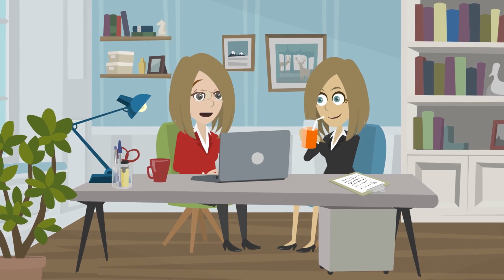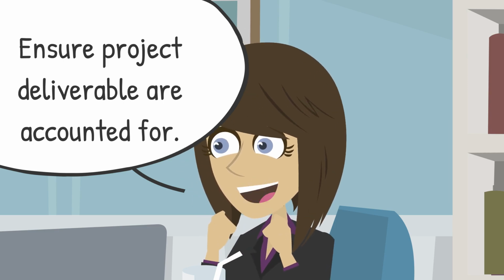Craft Your Work Breakdown Structure Like a Pro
Don't underestimate the power of a well-crafted Work Breakdown Structure. Discover our step-by-step guide to create your own and streamline your project management process. WorkBreakdownStructure ProjectManagement🏁